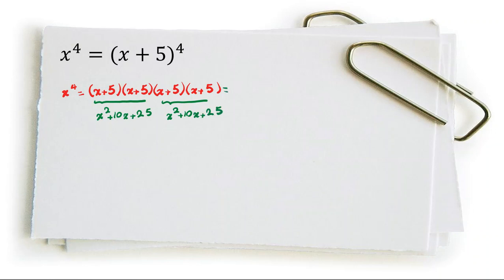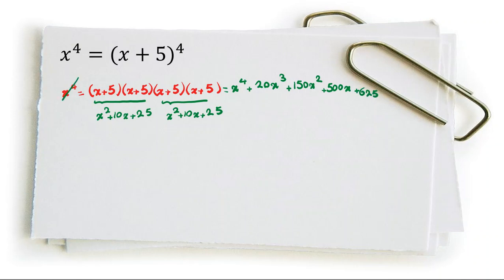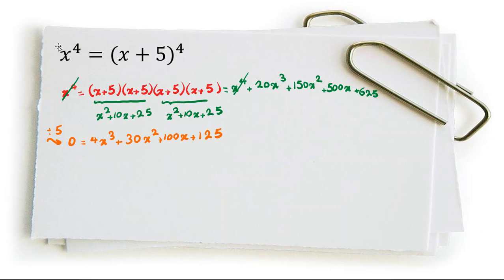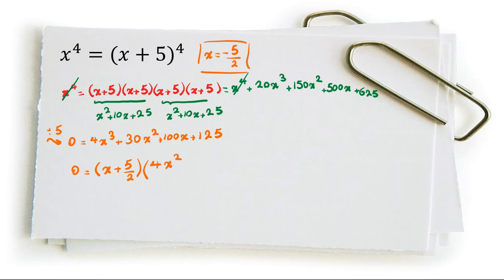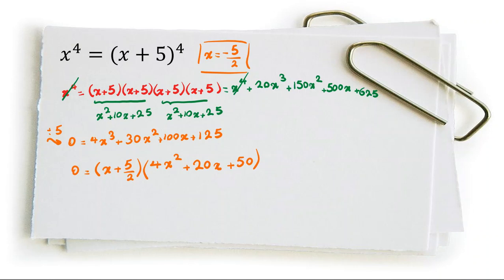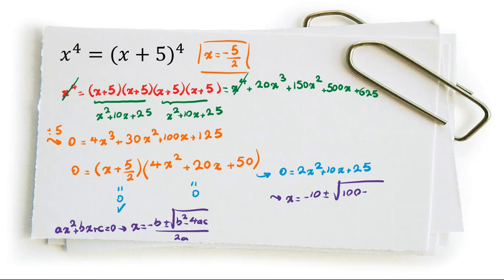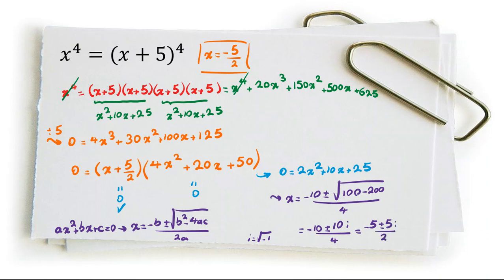Equation | Nice idea | Preparation AIMO BMO 1 2 UKMT AIME|| AMC 8 10 12 CSAT TMUA AIMO 2022 2023